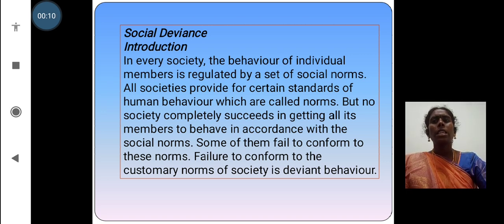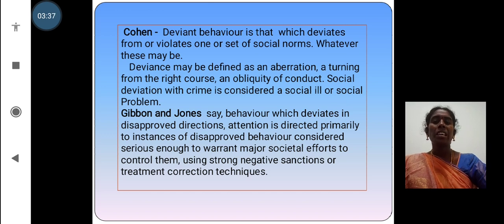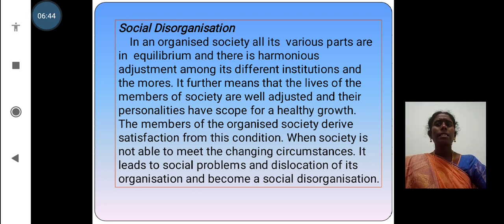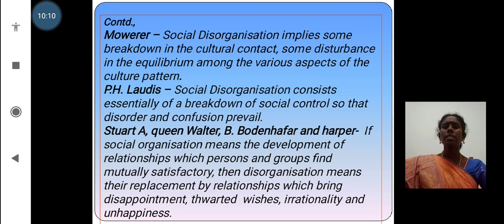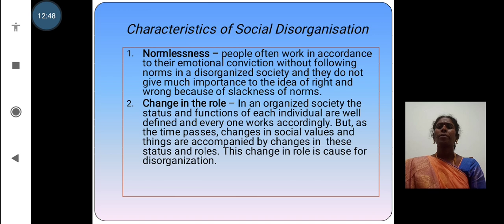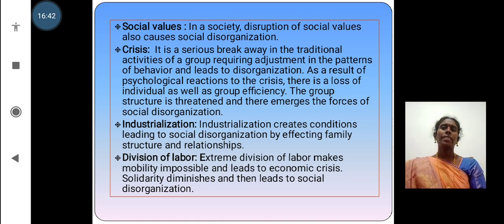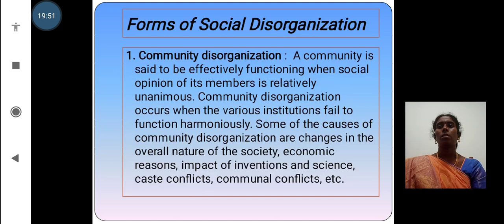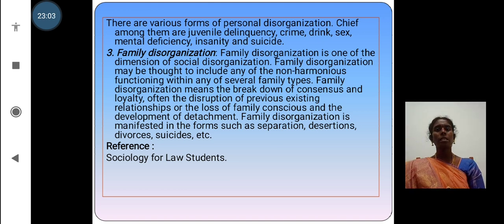social Deviance and social Disorganization(Youtube.com/@PushpaKrishnan)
social Deviance
definitions of Social Deviation
Approaches of social Deviation
Types of Deviance
Social Disorganisation
definition
characteristics
Causes
Forms of social Disorganization
Youtube.com/@PushpaKrishnan